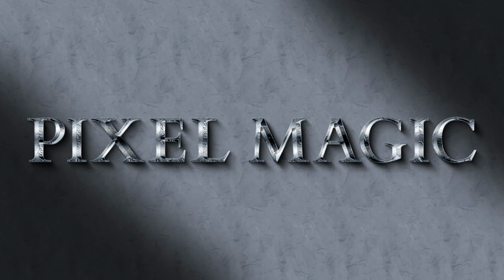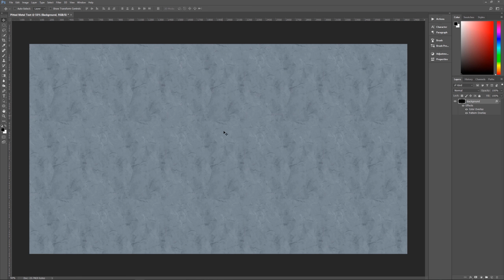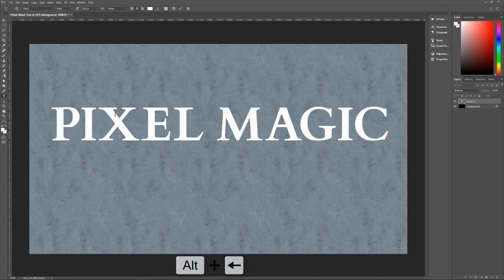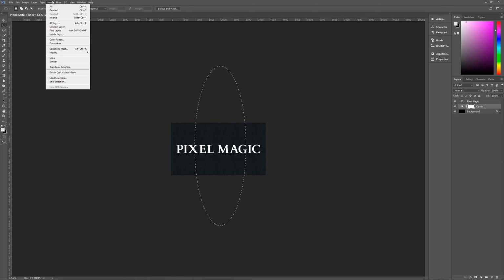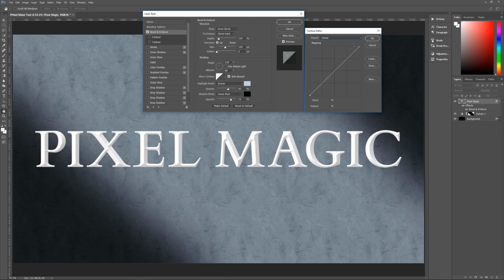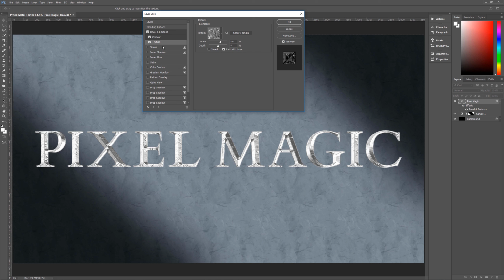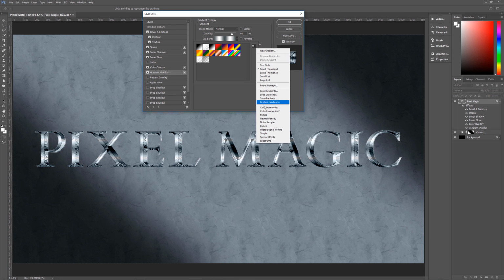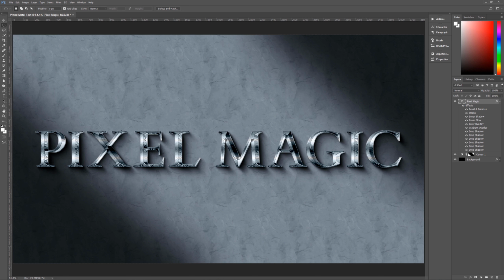Pitted Metal Text Effect - Photoshop Tutorial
In this Photoshop CC 2017 tutorial we'll learn how to create grungy, pitted metal text using only Photoshop layer styles.

►RESOURCE LINKS◄